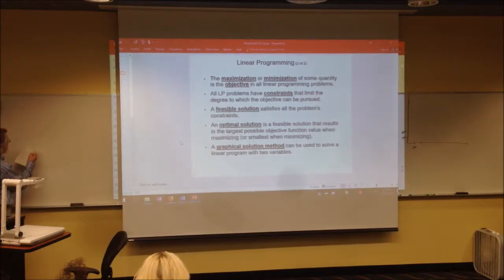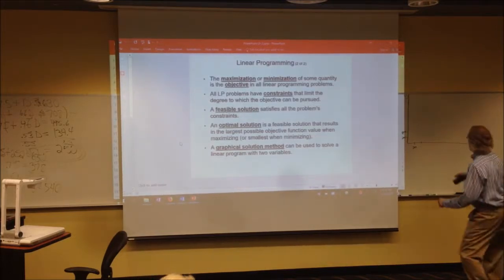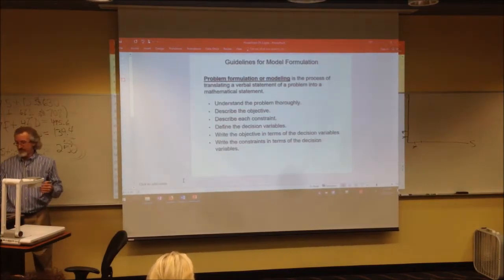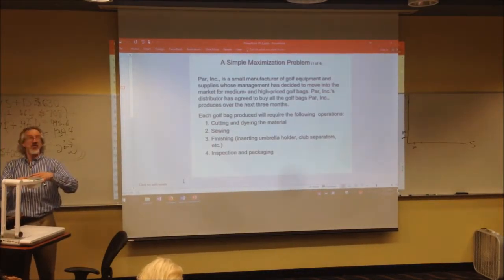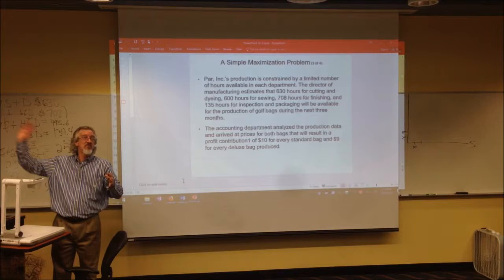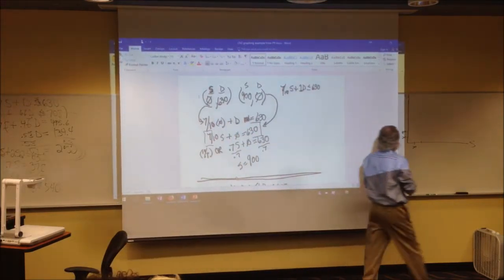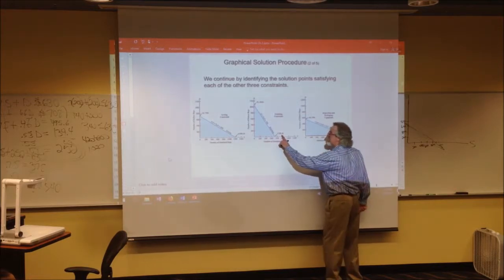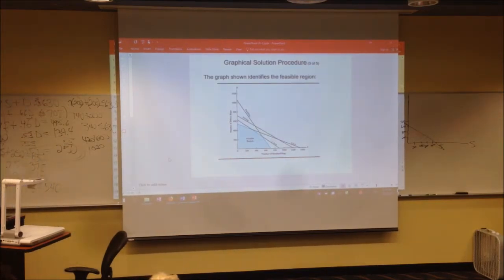Ch 2 part 1 313 F19 TTh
Ch. 2 part 1, Graphical Solution, Management Science, University of Michigan - Flint, Professor McCarthy, Fall semester 2019, from Tues. 9/24.